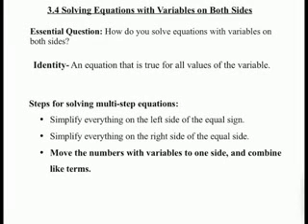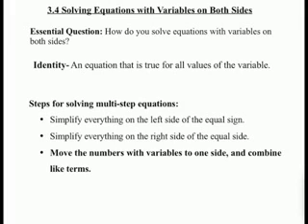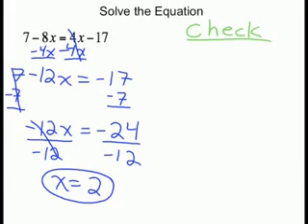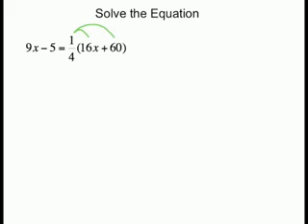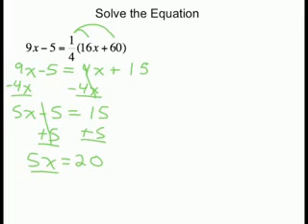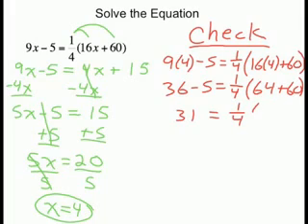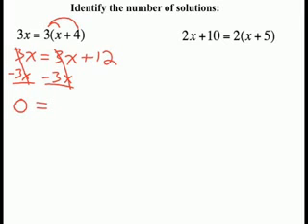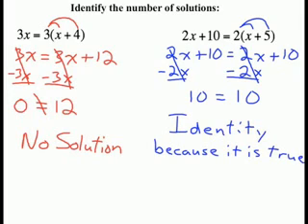Solving Equations with Variables on Both Sides